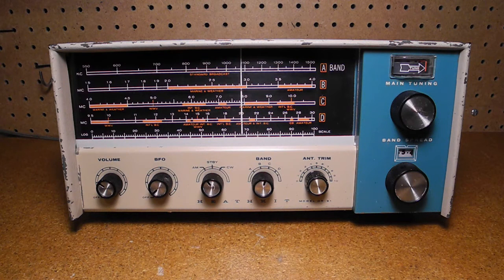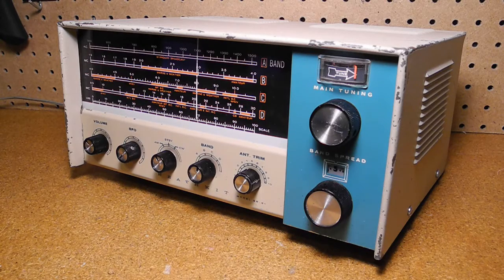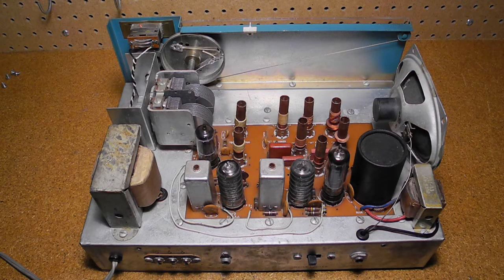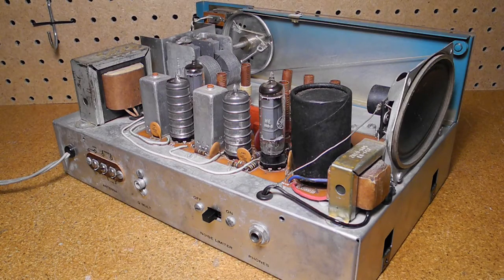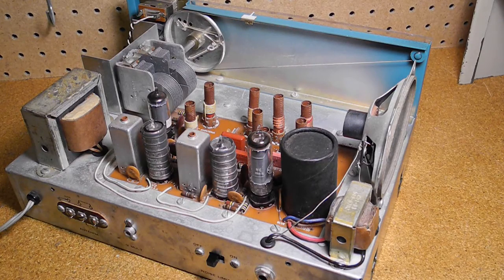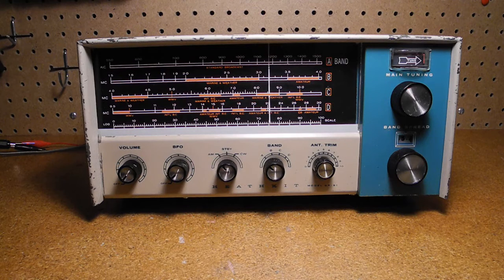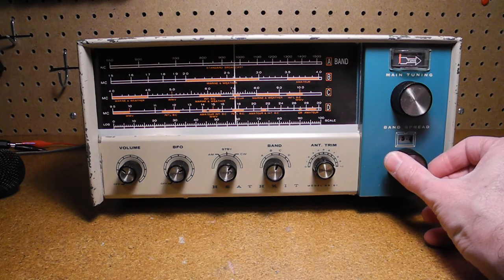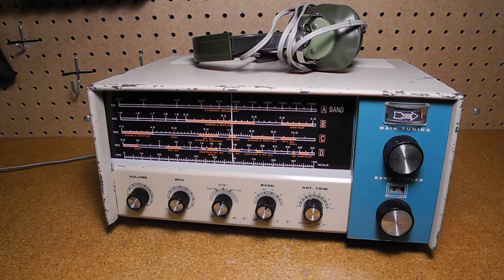The Heathkit GR-91 General Coverage Receiver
In this video we'll look at the Heathkit GR-91 General Coverage Shortwave Receiver. I'll review the history of the radio, it's features, and take a look at it inside and out. I'll discuss the restoration of this particular unit and demonstrate it being operated.